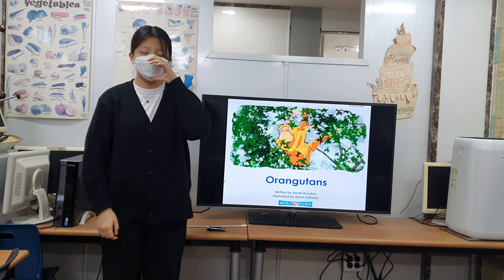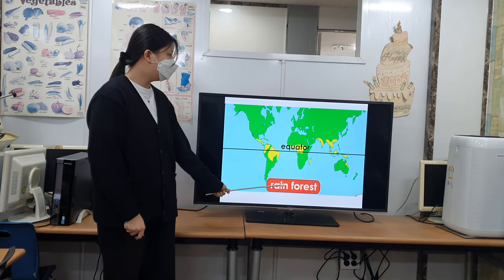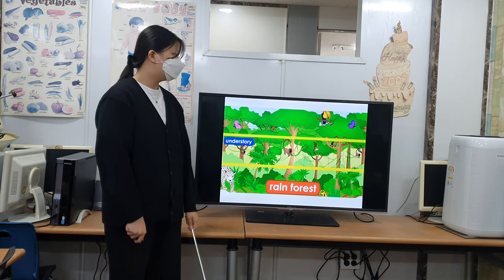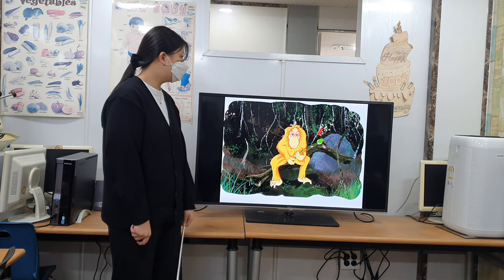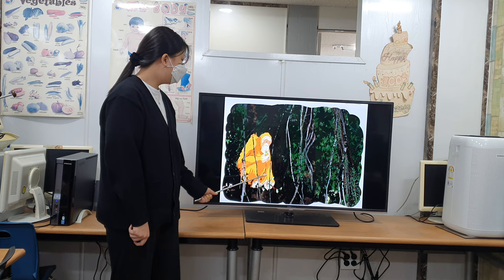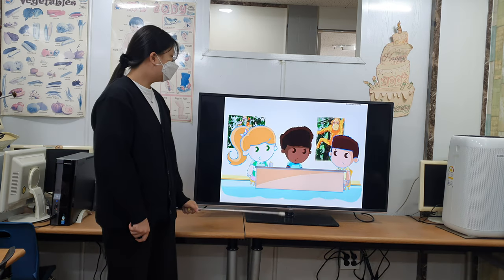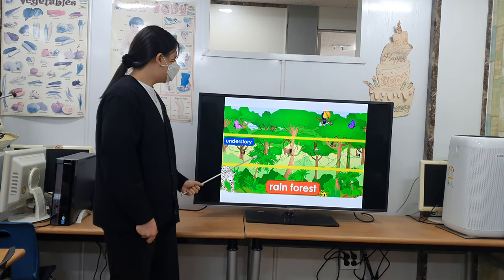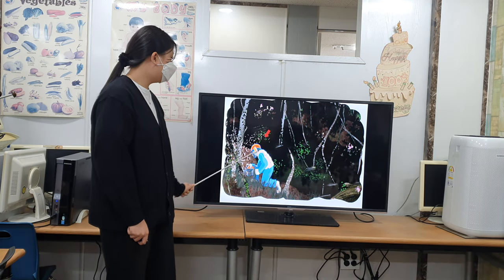차일드유 월드컵 216 EC 4 Mango Orangutans 서건희 Online Festival